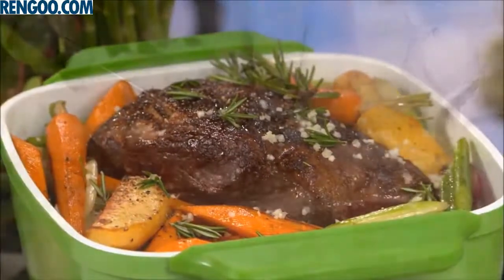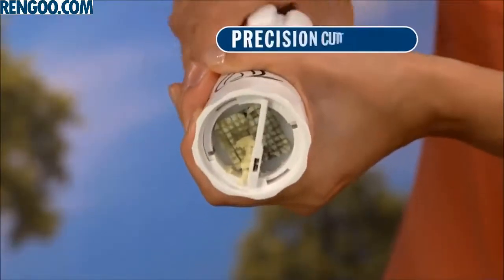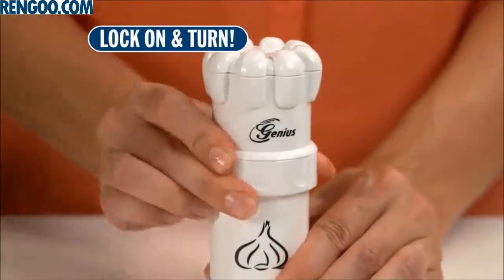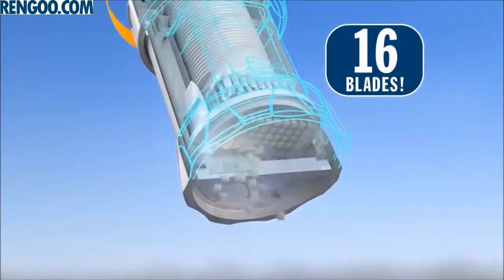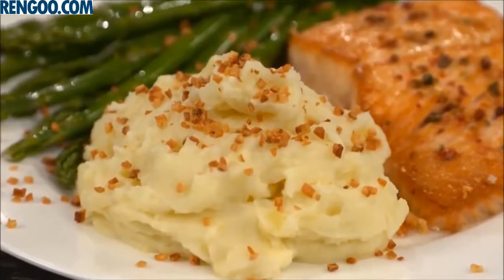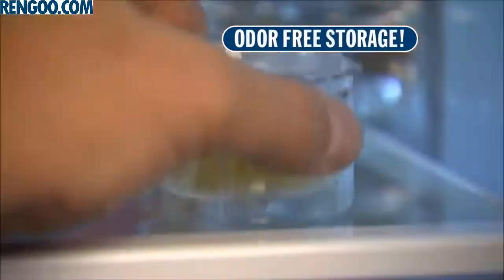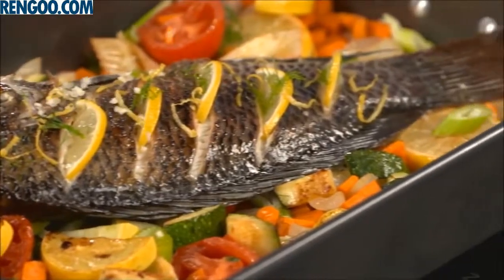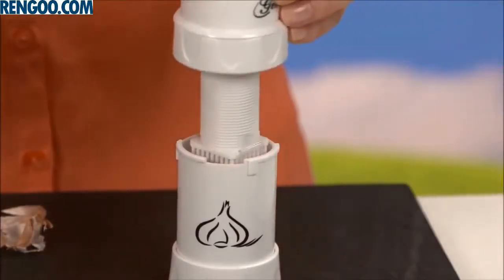Garlic Cutter 1280 720